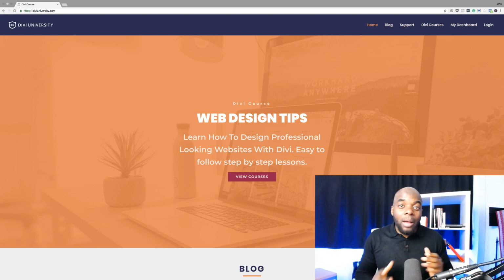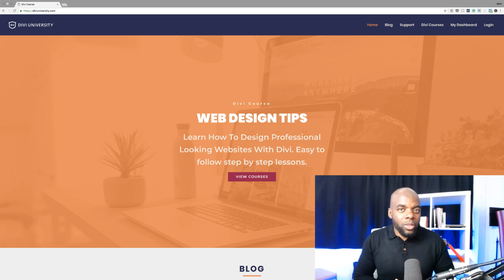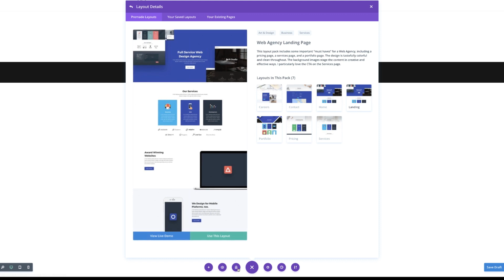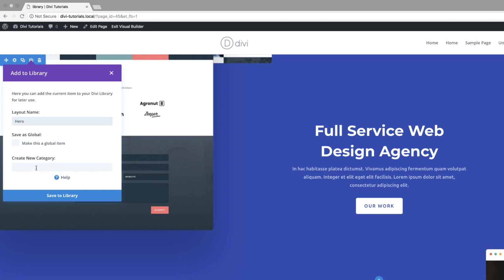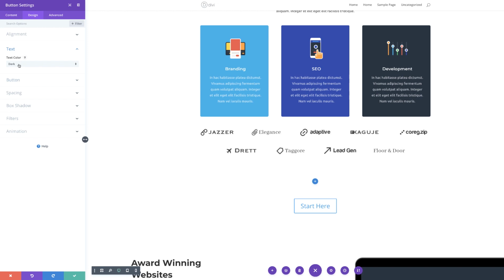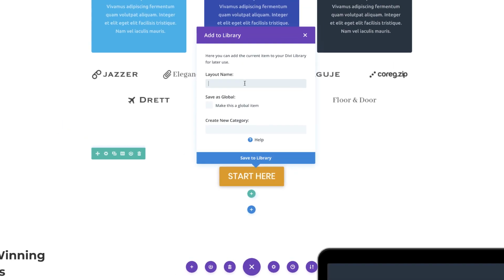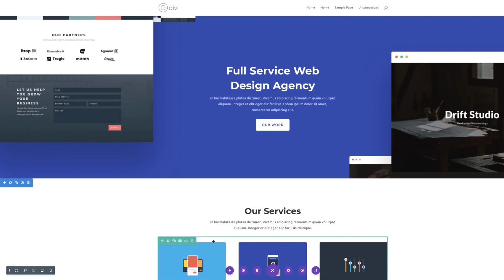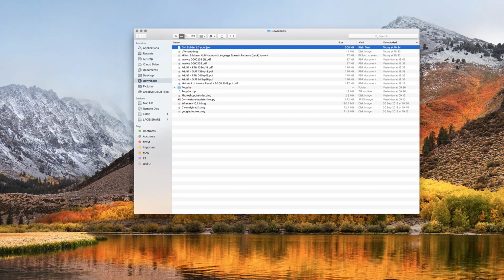Elegant themes tutorial - Divi library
In this Elegant themes tutorial, I am going to show you how to save elements to the Divi library.